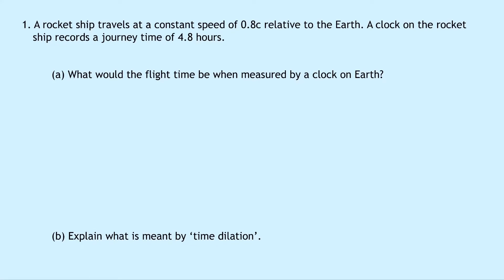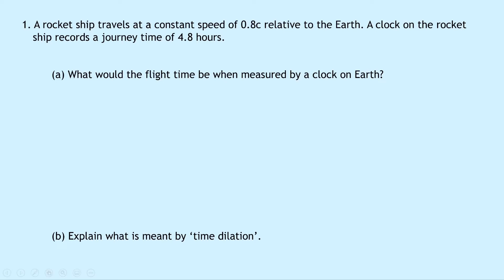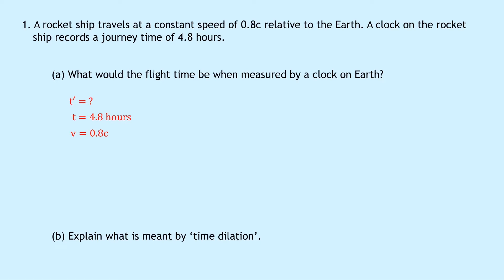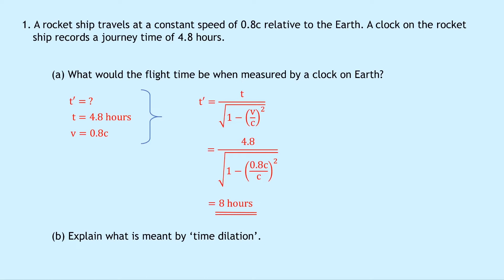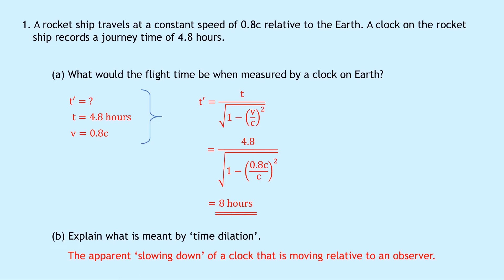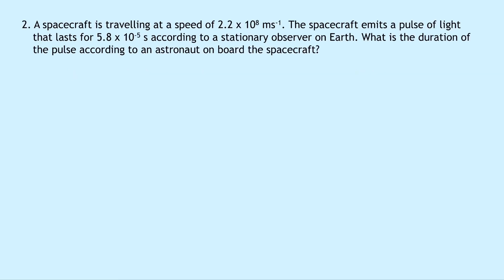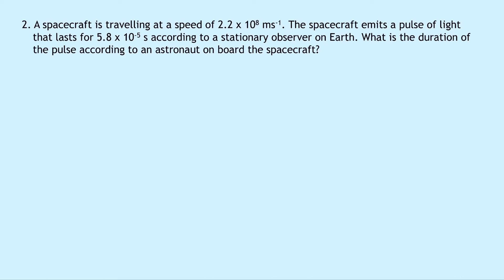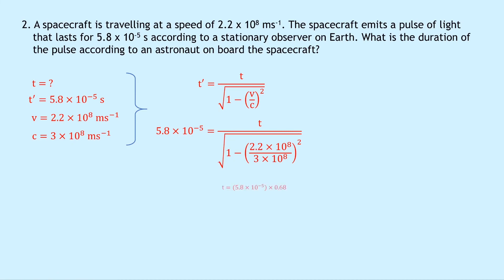Higher Physics | Our Dynamic Universe | Time Dilation | WORKED EXAMPLES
In this video, I go over some worked examples showing you how to answer questions involving time dilation from the Our Dynamic Universe topic in the Higher Physics course.